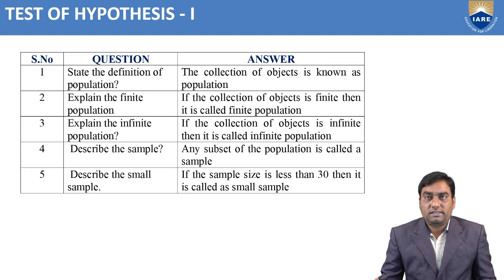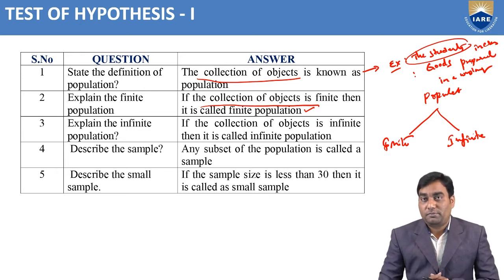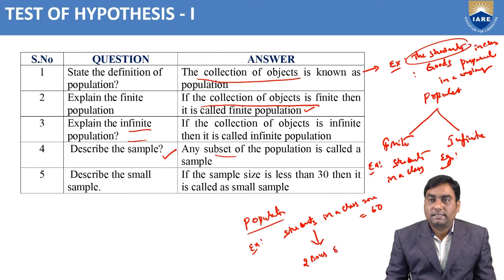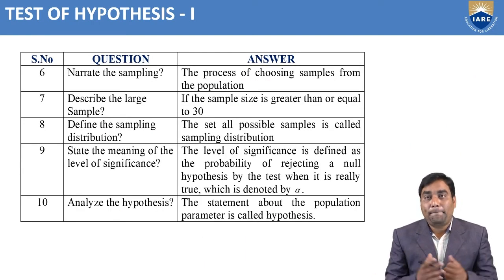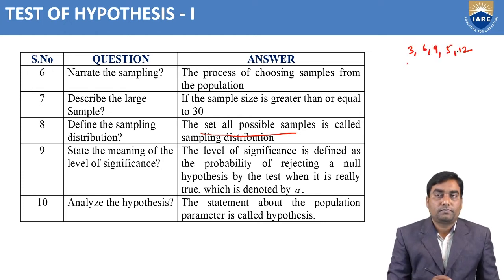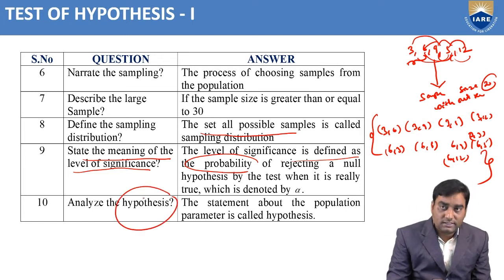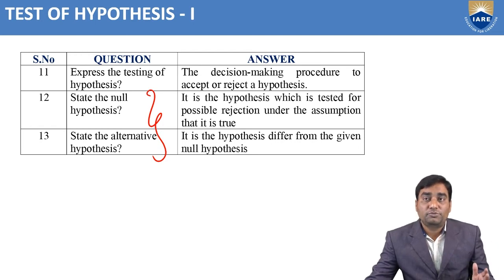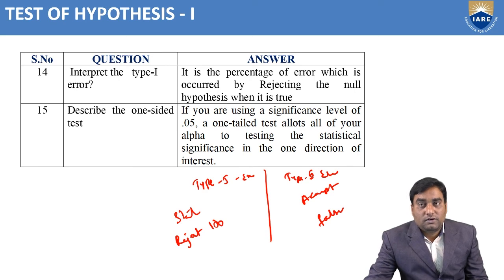Test of Hypothesis I Definitions and Terminology by Dr. J Suresh Goud